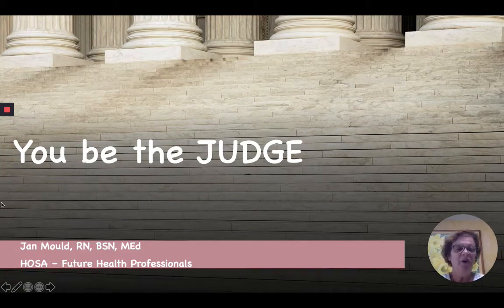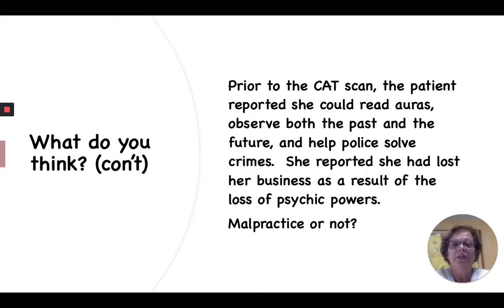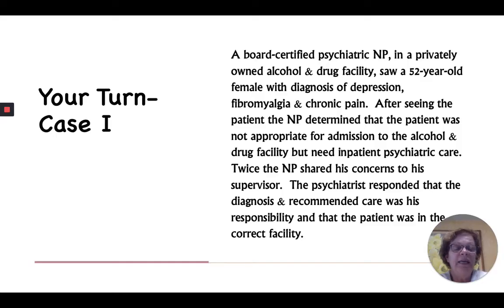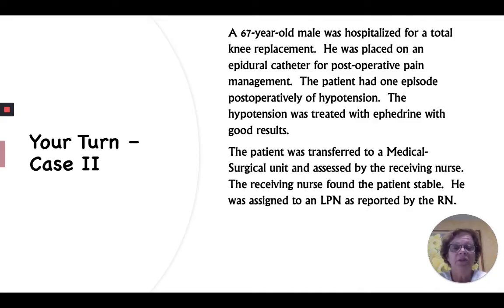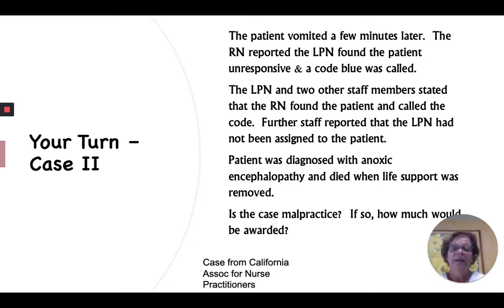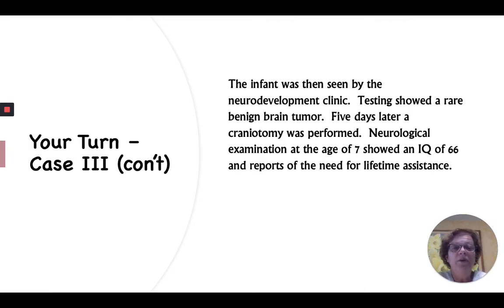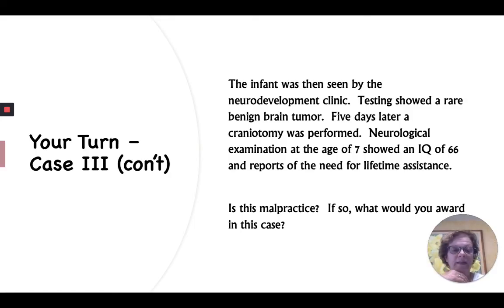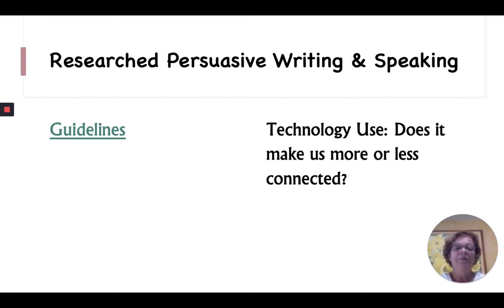HOSA Mini Lesson: Medical Law & Ethics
Video explanation for Local HOSA Advisors to supplement the mini-lesson on Medical Law & Ethics.